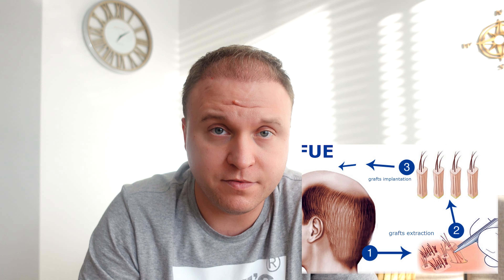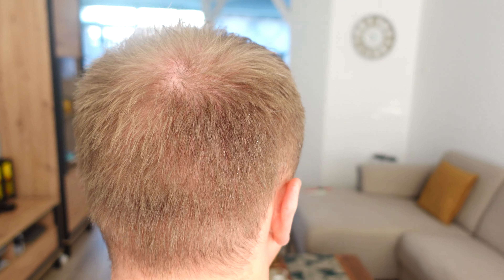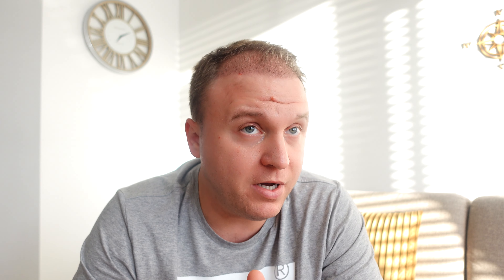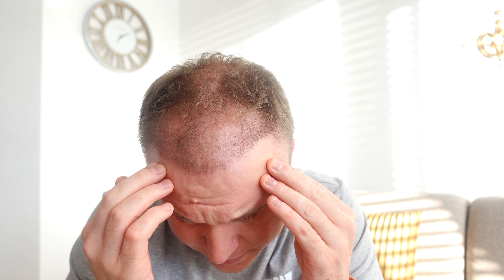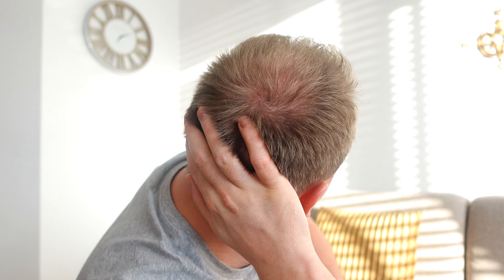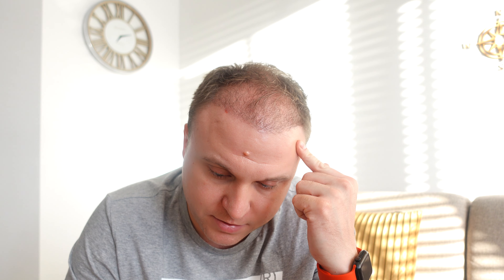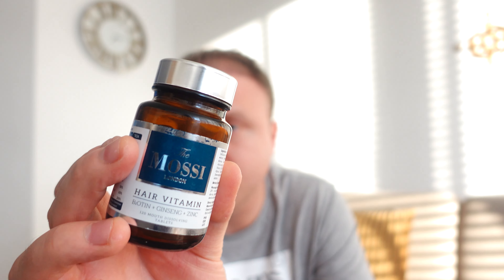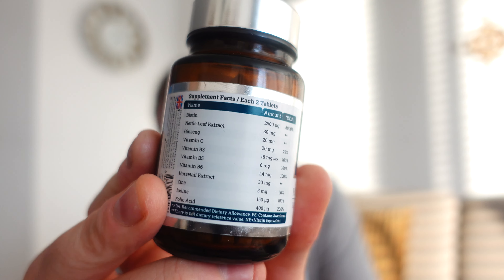🔥Unlocking a New Confidence: 16 Weeks Post-FUE 👨‍🦲 Hair Transplant in Turkey 🇹🇷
"Join me on a transformative journey that began 16 weeks and 3 days ago when I decided to undergo a hair transplant in Turkey! 🇹🇷

This comprehensive video series documents my entire experience, from the initial consultation to the procedure itself and the exciting progress in the weeks that followed. Discover the world-class medical tourism industry in Turkey, meet the skilled professionals who made this transformation possible, and witness the remarkable before-and-after results.

Whether you're considering a hair transplant or simply curious about the process, this video series has it all.

Don't miss out on the chance to explore this enchanting destination and discover its hidden gems through our engaging and informative content.

Action time: 08 September 2023